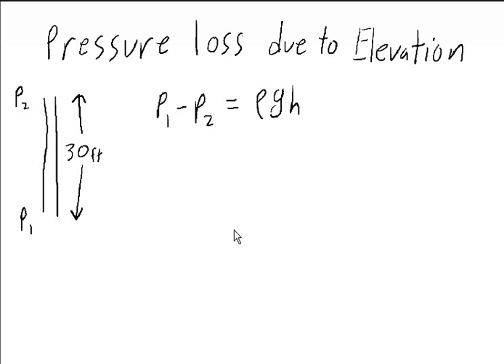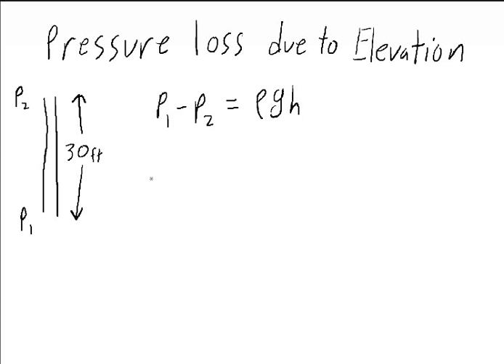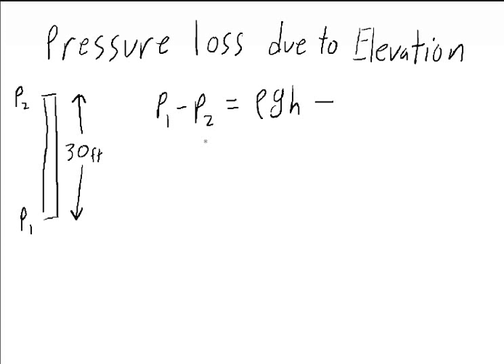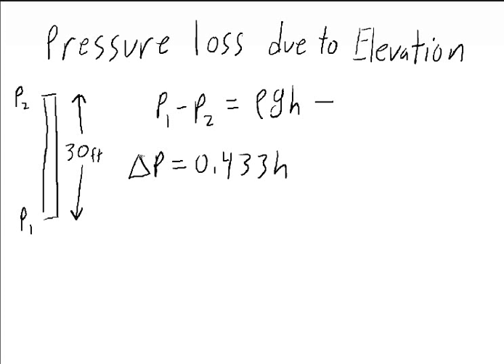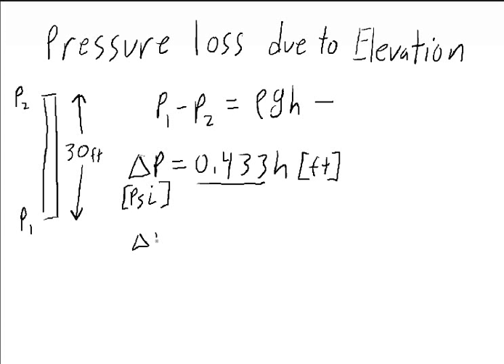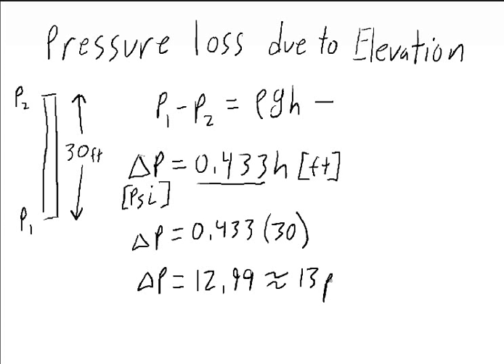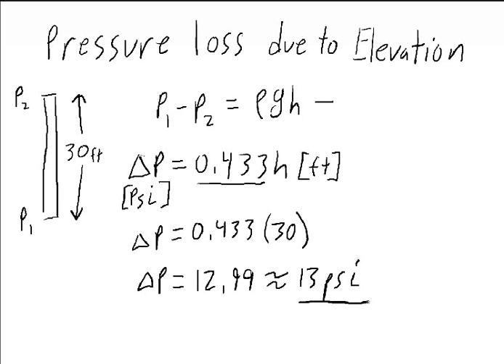Sprinkler Water Pressure Loss - Elevation Change - Fire Protection Engineering (FPE) teaching tool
Water pressure loss due to Elevation change in sprinkler piping.